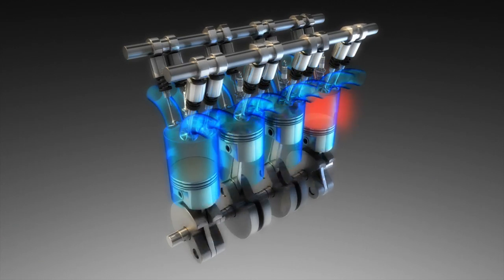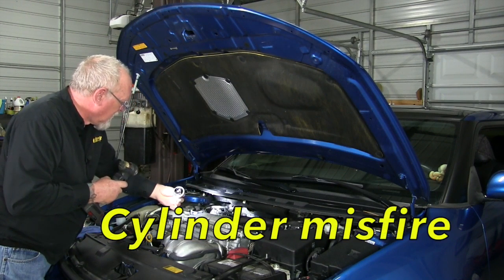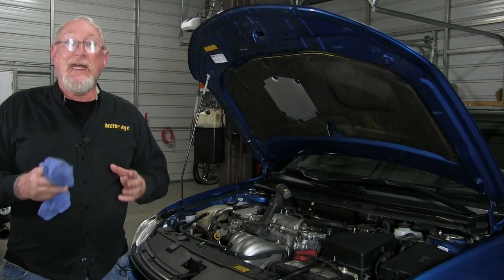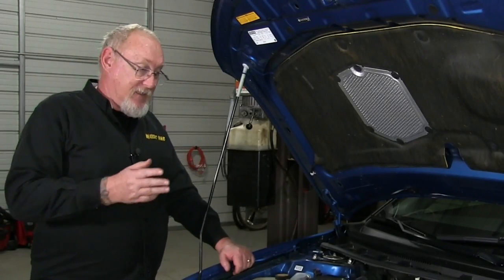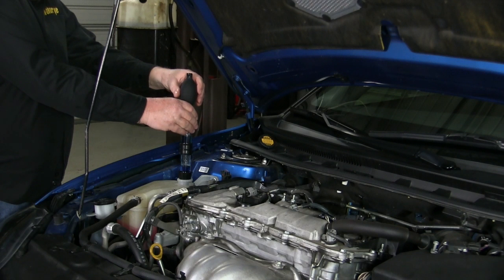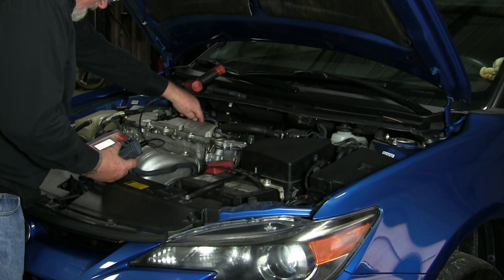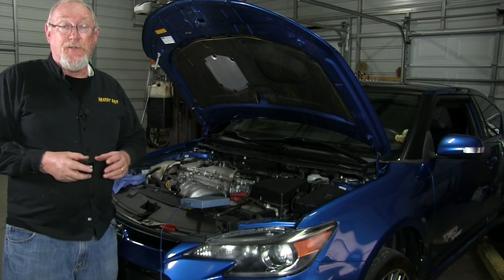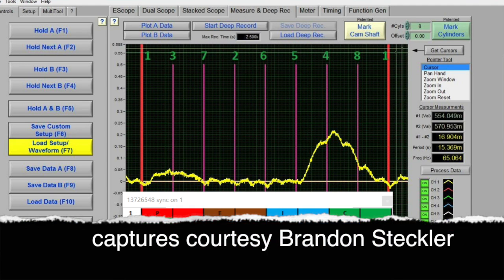The Trainer #87: When The Leak Isn't Visible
Your customer brought in the family people-mover for a routine service. There are no complaints - in fact, they shared that the car is running beautifully, thanks to you!

As you perform your routine underhood checks, you notice that the coolant in the reservoir is lower than it should be. You look around the engine compartment, paying special attention to the cooling and heating system components, but see no visible signs of a leak. Later in your service, you remove the radiator cap and note that the radiator level is also a bit lower than it should be. You grab your radiator pressure tester and pump up the system to 15 pounds or so, but the pressure holds. Shaking your head, wondering why the coolant level was low, you top off the radiator and reservoir and send your customer down the road.

So, where did the coolant go? Odds are there is an internal leak - most likely, into the combustion chamber. According to many coolant manufacturers, internal coolant leaks are more common than we think. The loss of coolant may be slow but the impact on the engine can be huge over time.

To learn more about the MAHLE line of products, visit